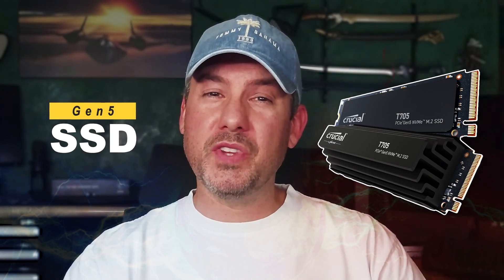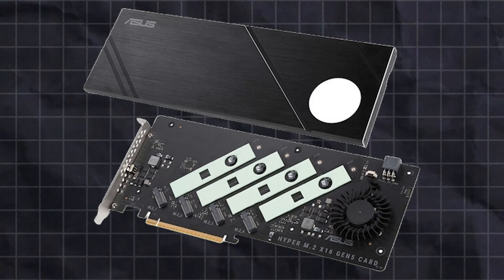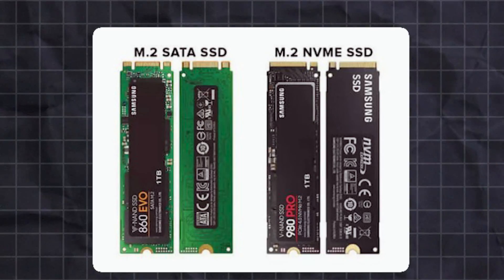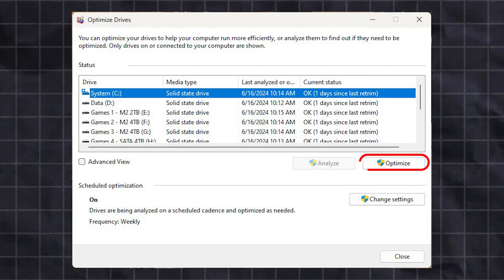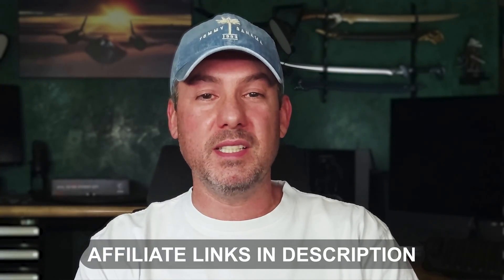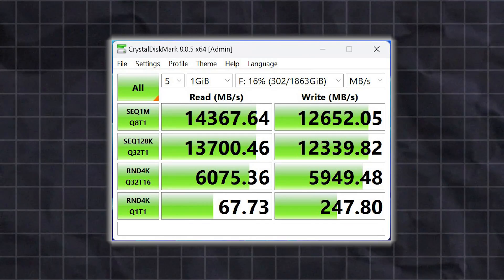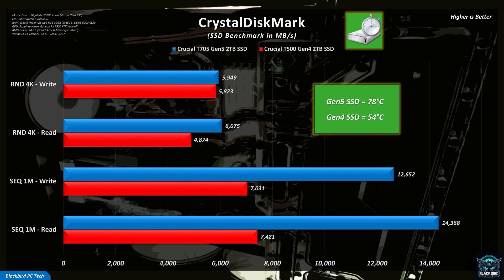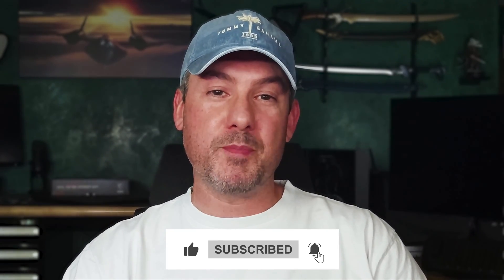Should You Buy a Gen 5 M.2 SSD?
Should You Buy a Gen 5 M.2 SSD? It’s a question I see a lot, so in this video, the next in our "Is It Worth It?" upgrade series, we are going to find out. Our "Is It Worth It?" series is focused on showing you just how much you can expect to increase the performance of your system with a drop-in upgrade. For this video our focus will be on super fast NVMe M.2 SSDs, with the current king of Gen 5 SSDs, the Crucial T705, compared against it’s slower Gen 4 cousin, the Crucial T500.

In addition to showing you benchmarks across 11 games at 3 different resolutions and game settings, I am also going to demystify key SSD features to help you buy the right drive. And if you stay to the end, I will share with you some pro tips on how to avoid killing your GPU performance when installing an M.2 SSD, something every PC gamer should know.

Chapters:
00:00 - Introduction
00:20 - Video Focus & Bonus Elements
00:56 - SSD Key Features
01:22 - What Is An M.2 SSD?
02:03 - SATA vs PCIe Interfaces
02:35 - What Is NVMe?
03:00 - M.2 SATA vs M.2 NVMe
03:44 - Which SSD Should You Buy?
04:09 - How Should You Maintain Your SSD?
05:08 - Test Setup & Methodology
06:16 - Benchmarks
07:43 - Pro Tip 1: Check SSD Speeds
08:32 - Pro Tip 2: Check GPU Bandwidth
09:26 - Performance Comparison
10:13 - Is It Worth It?
11:21 - Wrap-Up

Please also comment and offer suggestions on future upgrades that you would like me to look at.

CPU: AMD Ryzen 7 7800X3D
Motherboard: Gigabyte X670E Aorus Master
Memory: G.Skill Trident Z5 Neo RGB 32GB DDR5-6000 CL30
GPU: Sapphire Nitro+ AMD Radeon RX 7900 XTX Vapor-X
CPU Cooler: EVGA CLCx 360mm AIO
SSD Gen 5: Crucial T705 PCIe Gen5 NVMe M.2 2TB SSD
SSD Gen 4: Crucial T500 PCIe Gen4 NVMe M.2 2TB SSD
PSU: Gigabyte GP-AP1200PM 1200W Platinum